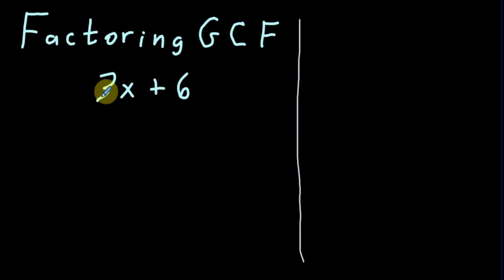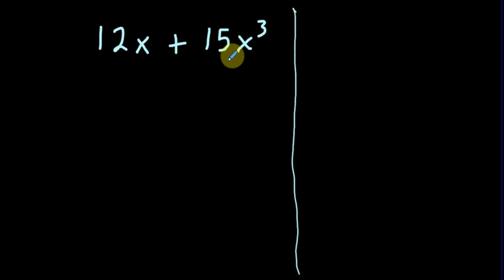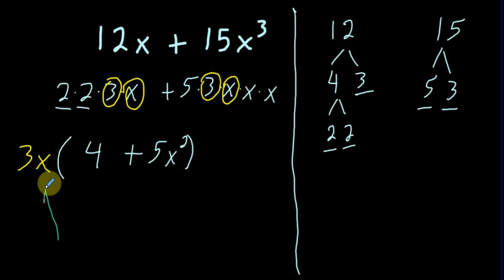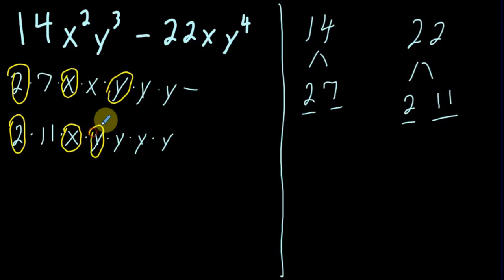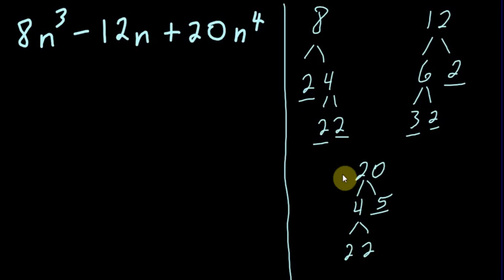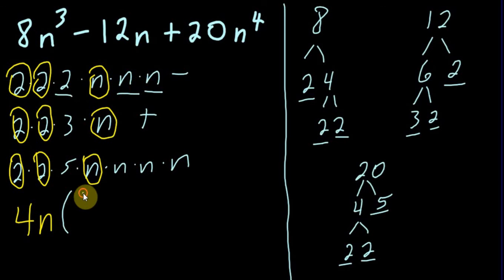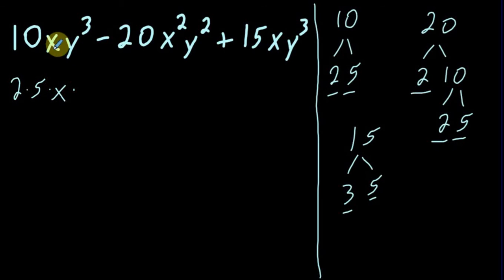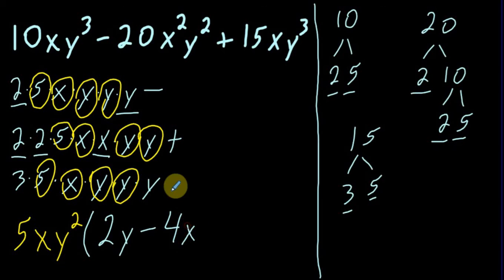LFH Algebra I Unit 4 Factoring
Examples for Unit 4 Factoring